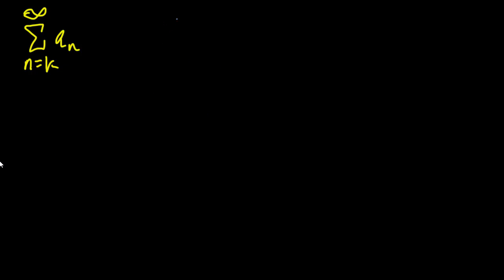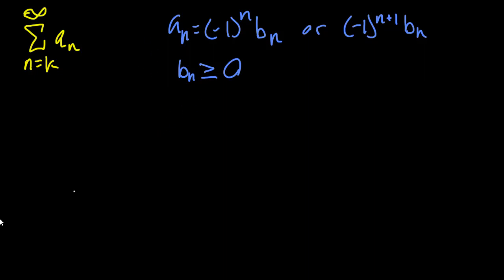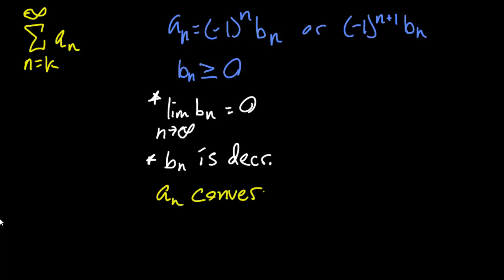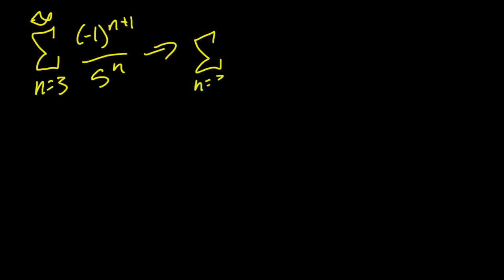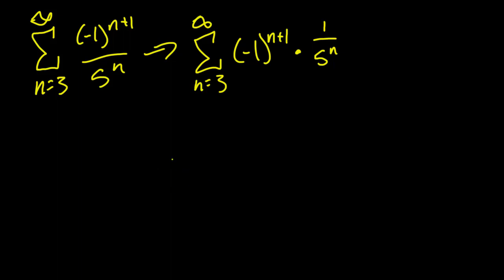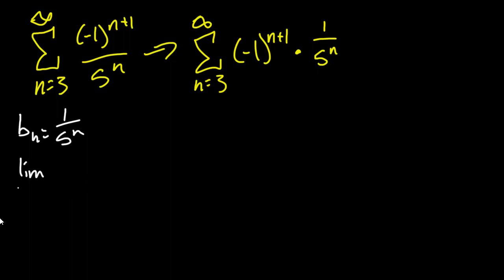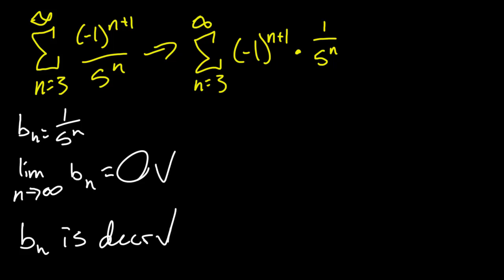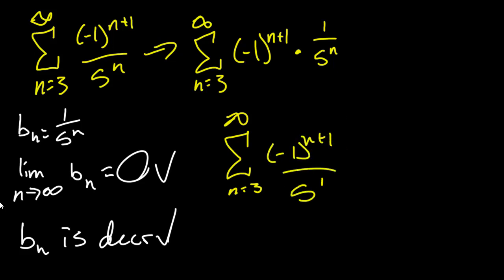Alternating Series Test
In this video we look at a particularly niche test for convergence, yet definitely a useful test for divergence.